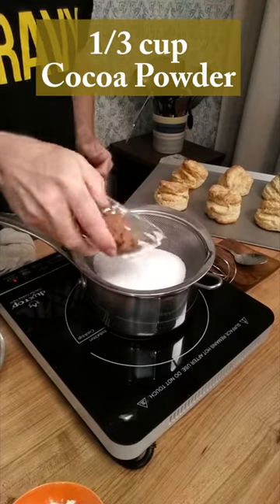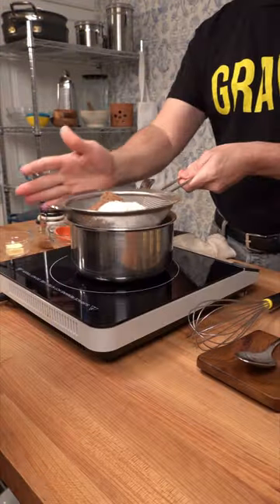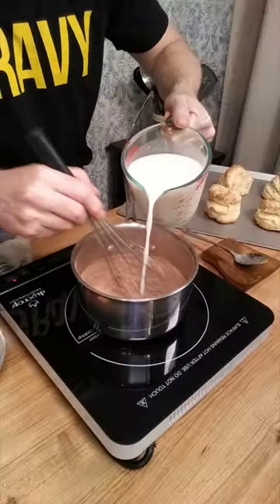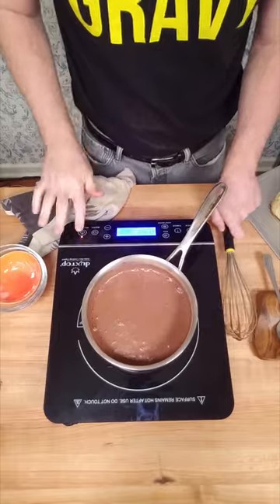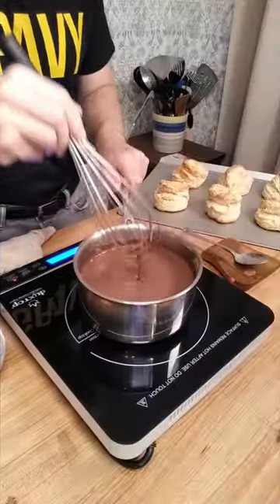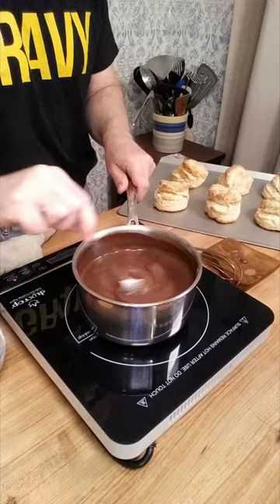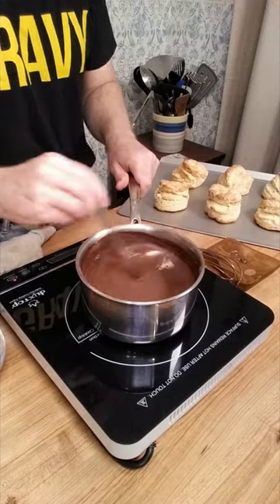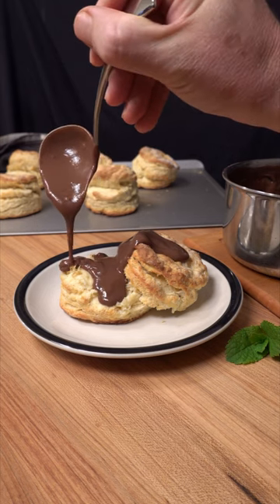Chocolate Gravy - Chocolate Topping for Biscuits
Are you a chocolate lover? Have you ever heard of chocolate gravy, that chocolate gravy recipe you pour over biscuits?  If you have not had chocolate gravy, then get ready.  This sweet breakfast gravy will put Nutella to shame.  With its sweet, rich and out-of-this-world taste, you could never imagine it was a low-cost depression era gravy.  Pour this chocolaty treat over homemade biscuits, pancakes, waffles, French toasts… Or dip a fruit in it!! Enjoy!

to purchase a copy